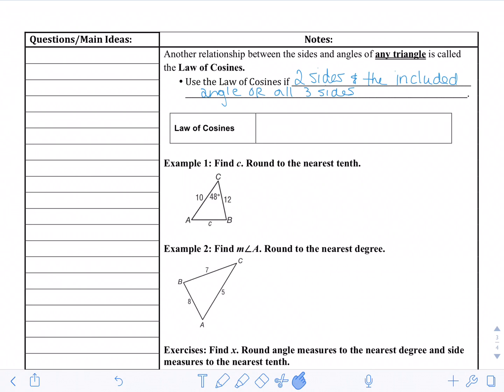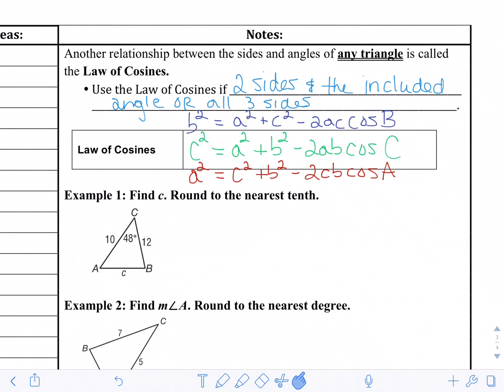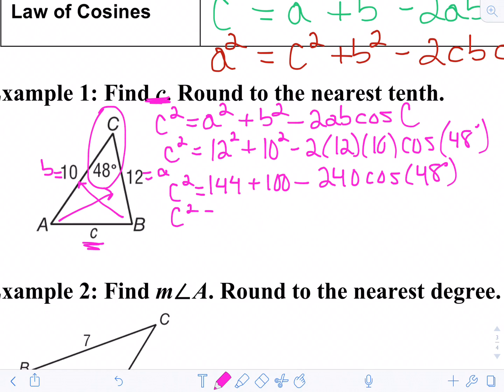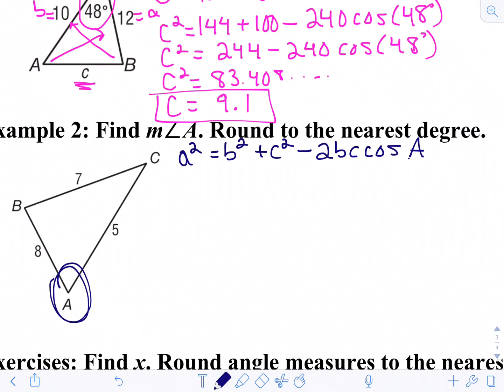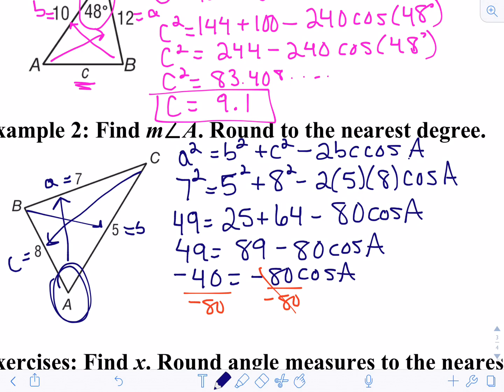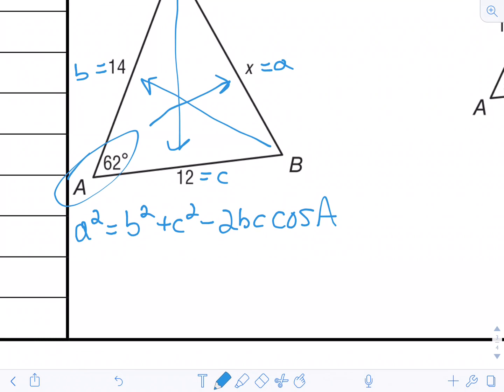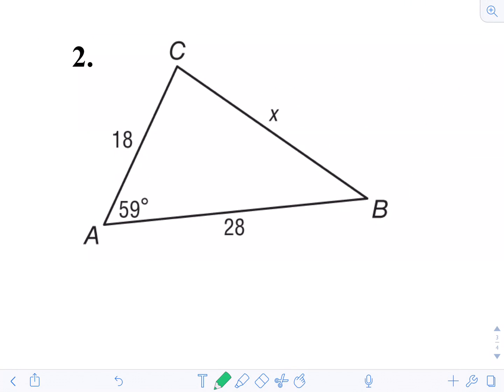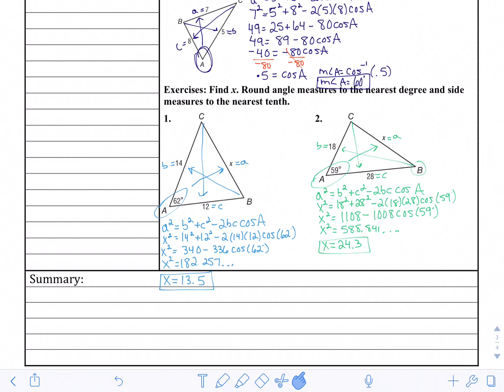Geo 8-6 Notes Part 2 Law of Cosines